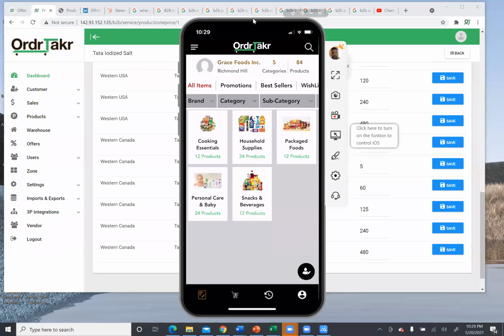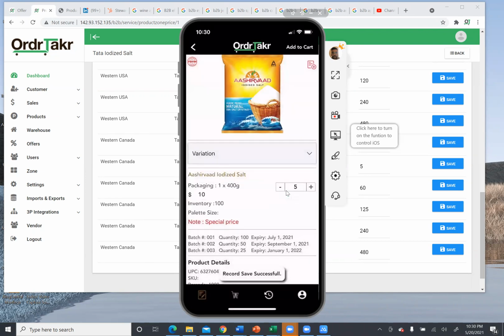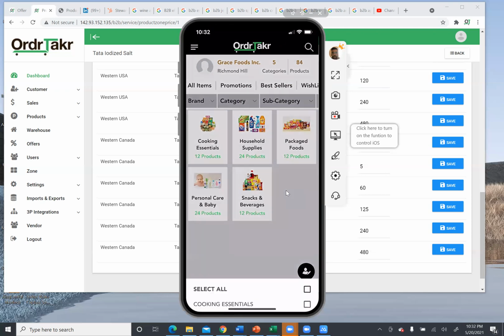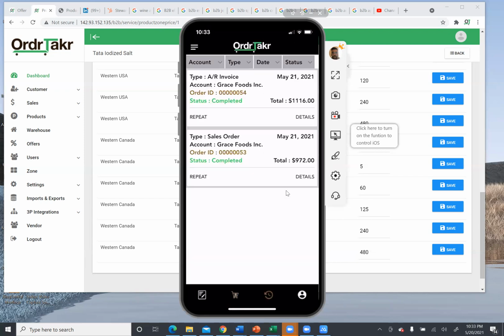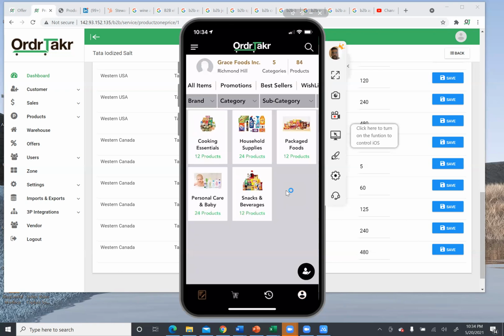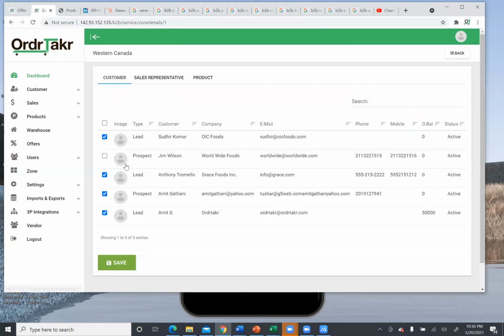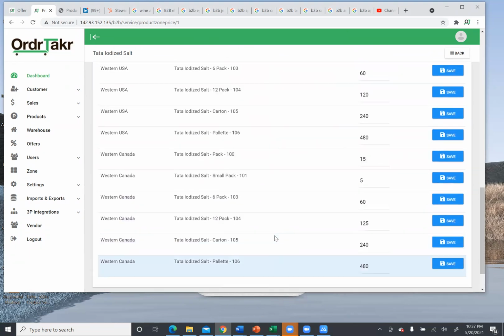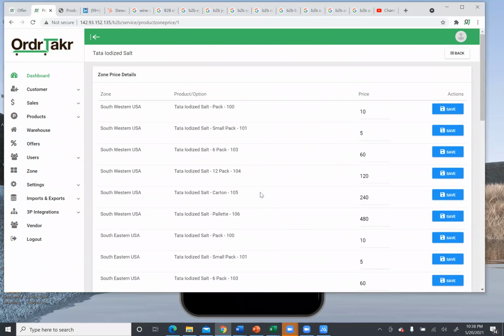Full Demo of OrderTaker Long Version